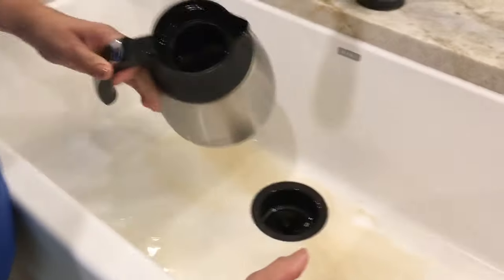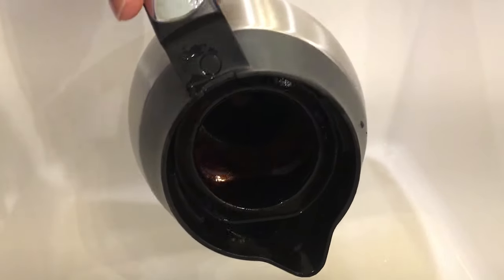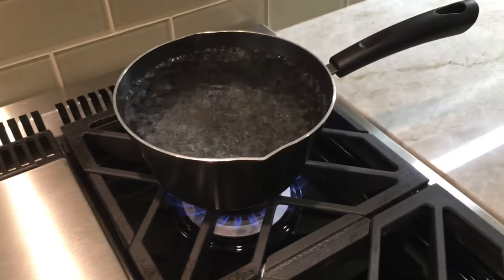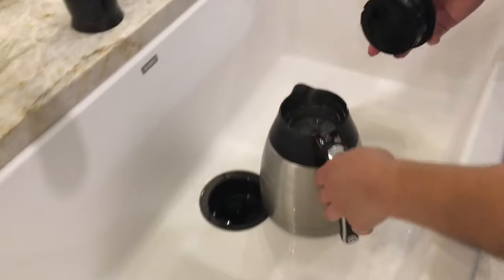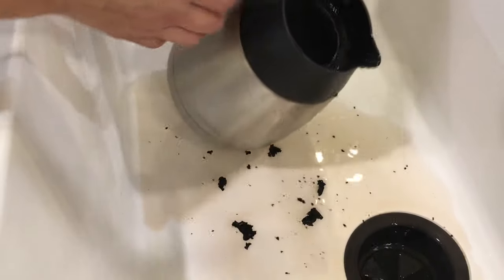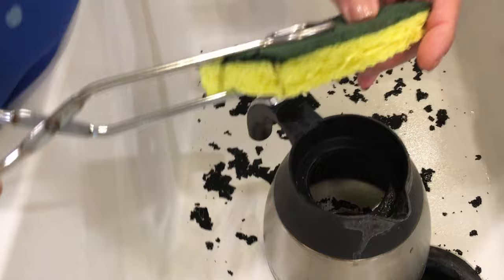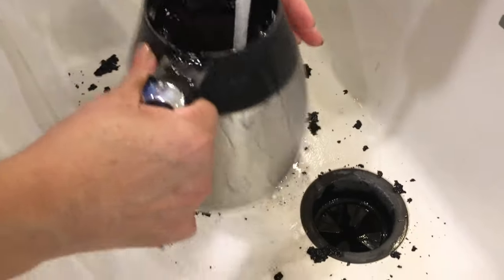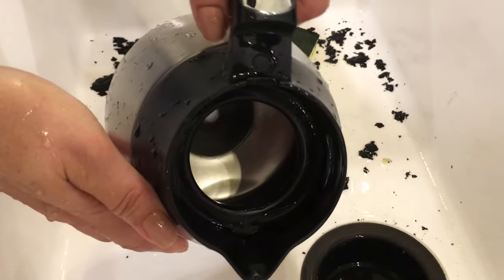How To Clean Inside a Stainless Steel Coffee Pot!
Has your coffee become bitter tasting?  Take a look inside your stainless steel coffee pot.  If it is black with leftover coffee residue this can alter the flavor of your brew and it needs to be cleaned.

So come along as I show you how to clean your coffee carafe with confidence!!

-Tools-
Backpack Vacuum Cleaner
Dyson D650 Vacuum
Dusting Kit
Swiffer Duster
Microfiber Clothes

-Cleaners-
Grout Eez
Scrubbing Bubbles
Dawn Dish Soap

Want to get your product or service in front new customers or have a sample you would like me to test out?  Clean With Confidence can help you increases sales & build your brand. Reach out and send an email to: info[at]CleanWithConfidence.com